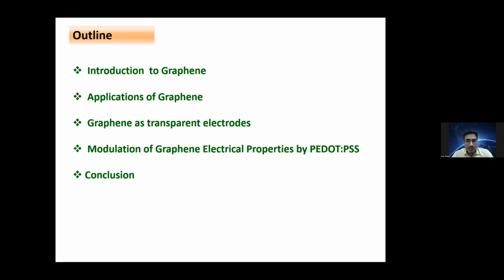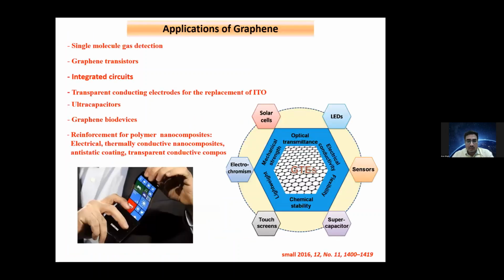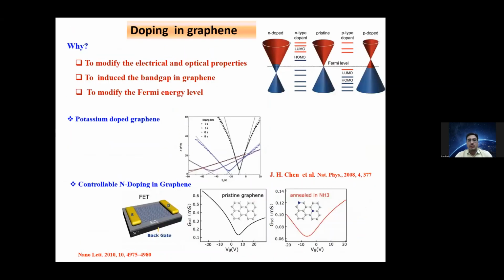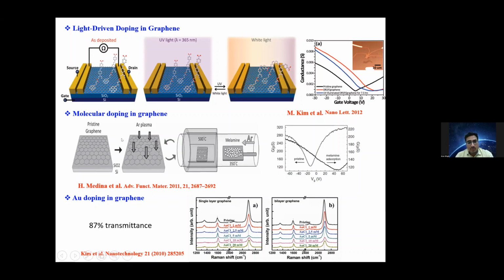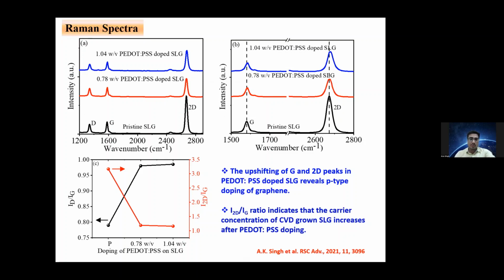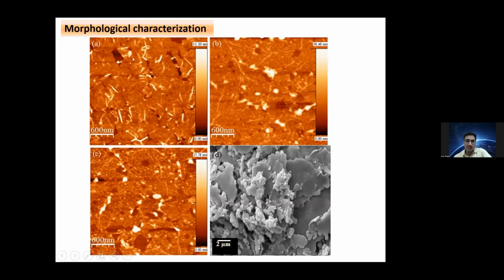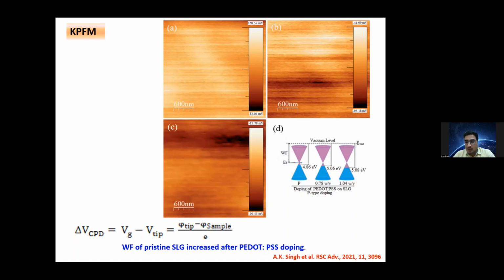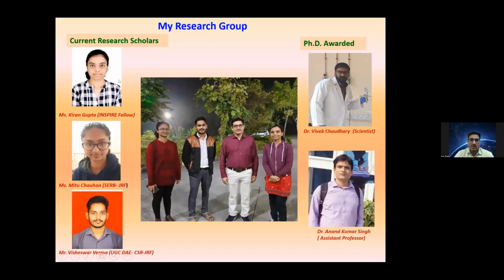Arun Kumar | Guru Ghasidas Vishwavidyalaya | India | Material Conference 2023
Presentation by Arun Kumar, Guru Ghasidas Vishwavidyalaya, India  on "Modification in the electronic properties of CVD grown SLG by deposition of thin transparent conducting polymer"